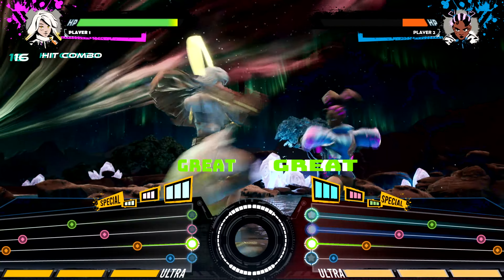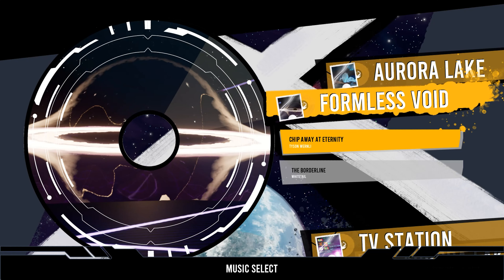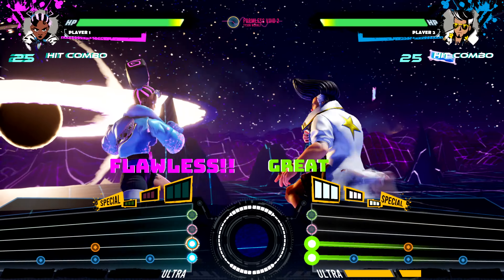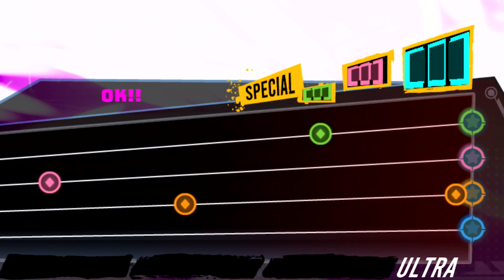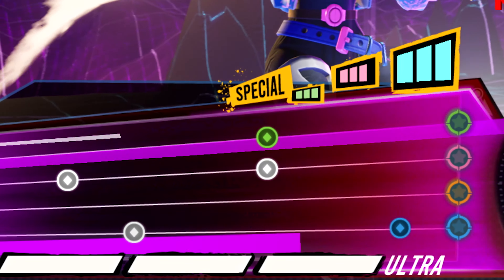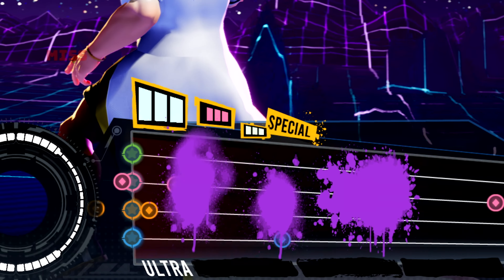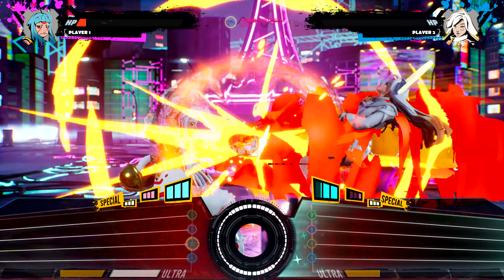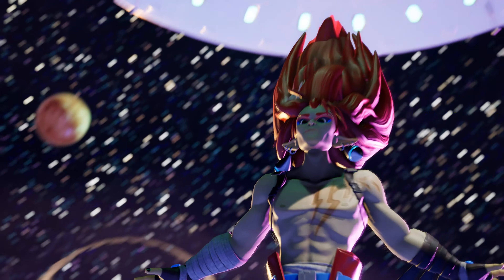God of Rock - Overview Trailer | PS5 & PS4 Games